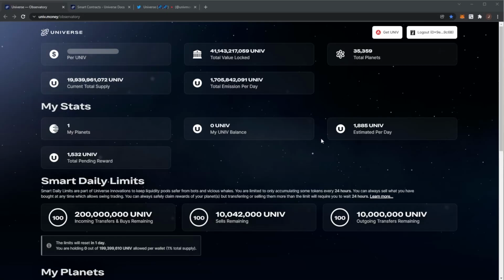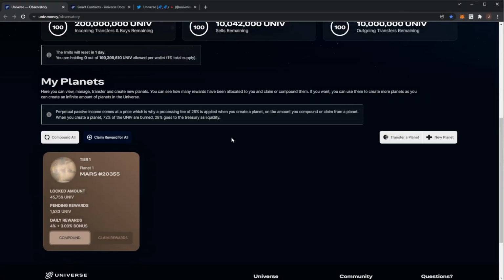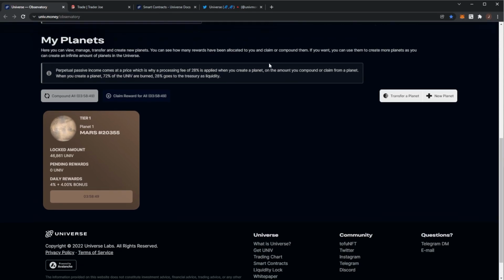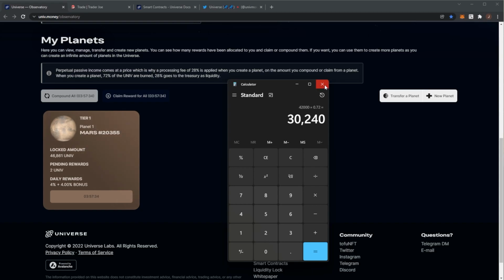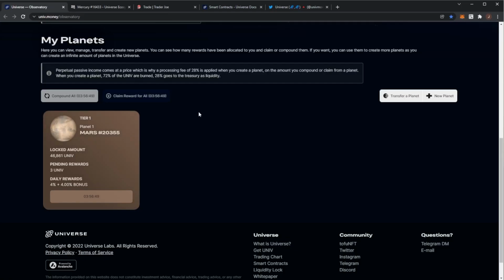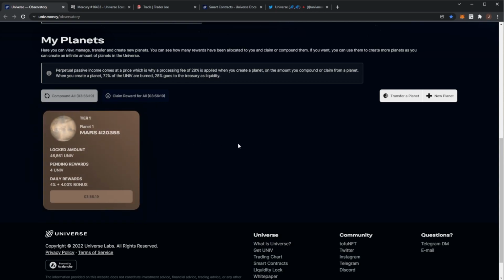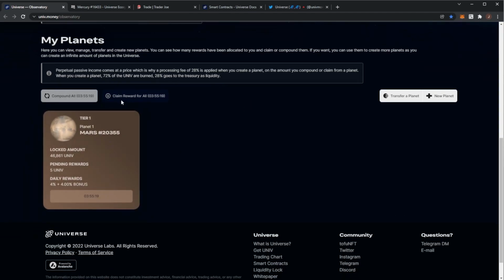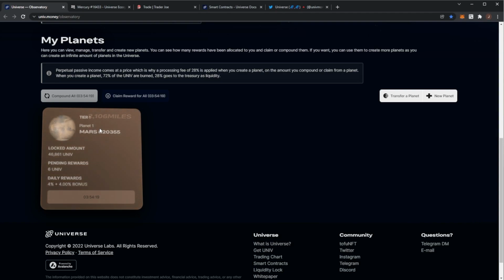UNIVERSE MONEY MINT BIG OR SMALL PLANETS? (UNIV.MONEY $UNIV GUIDE & TUTORIAL)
UNIVERSE MONEY BIG OR SMALL PLANETS? (UNIV.MONEY $UNIV GUIDE & TUTORIAL) $UNIV Money tutorial, how to buy a planet / node.

Title: UNIVERSE MONEY BIG OR SMALL PLANETS? (UNIV.MONEY $UNIV GUIDE & TUTORIAL)